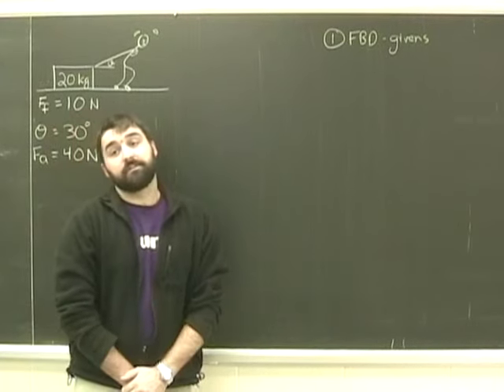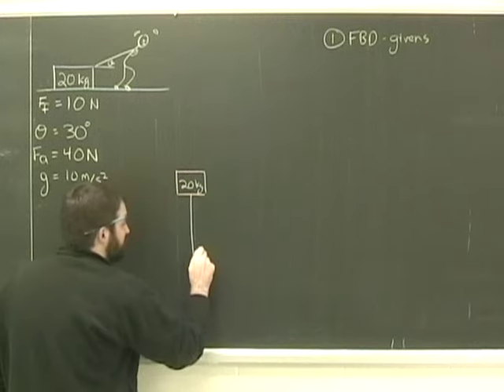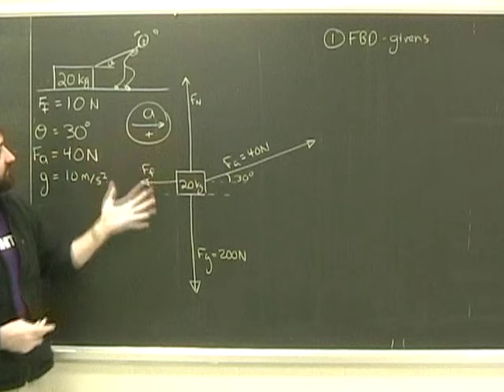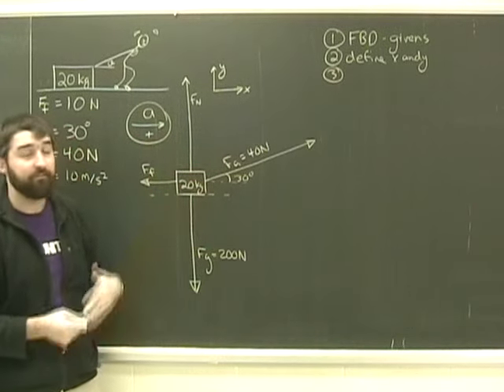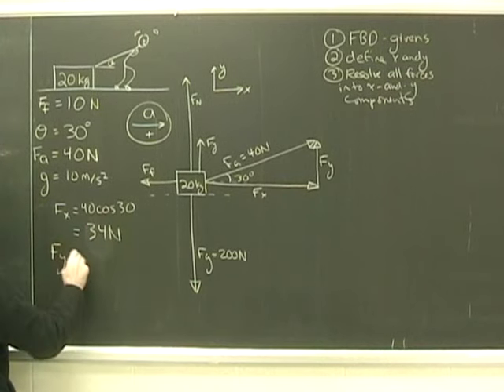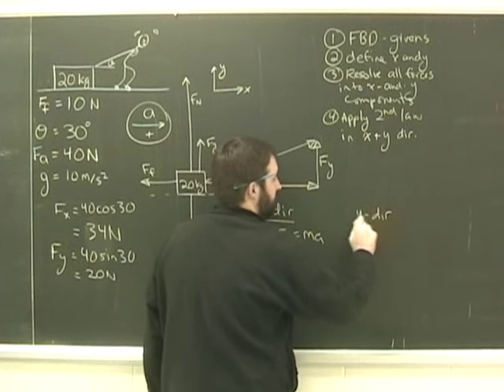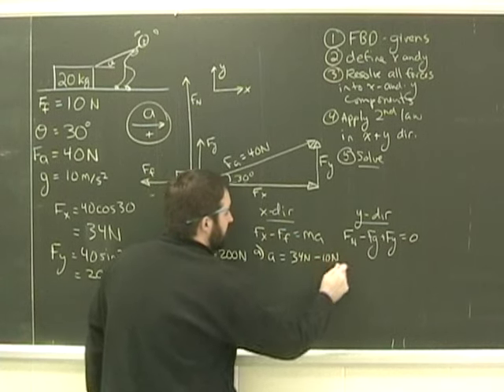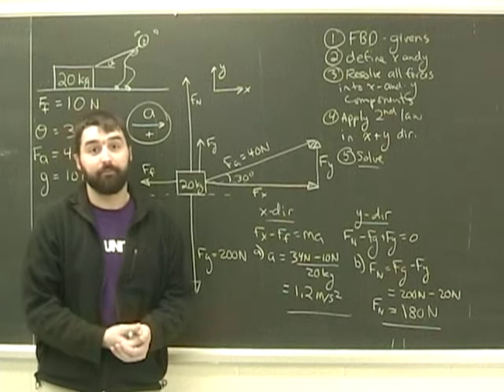Forces on Boxes at Angles Part 2 Physics Lesson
Key Words: Newton 1st first and 2nd second law dynamics mechanics free body diagrams physics  lesson help coefficient of friction ropes pulling on boxes fbd